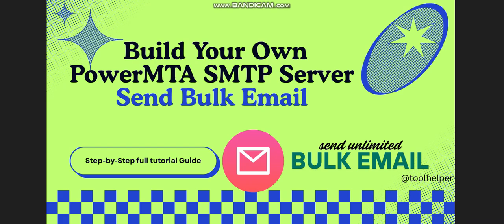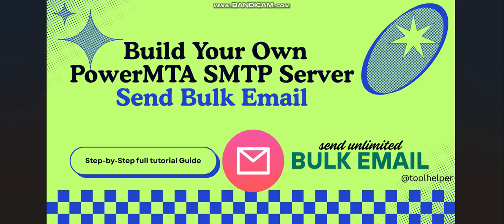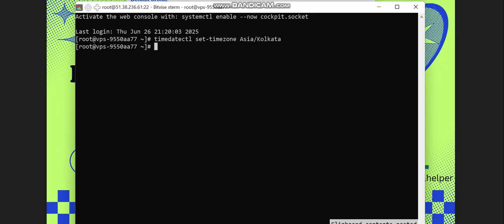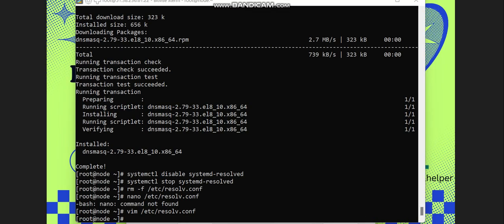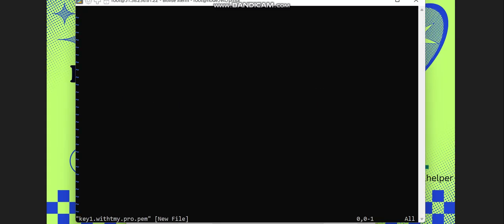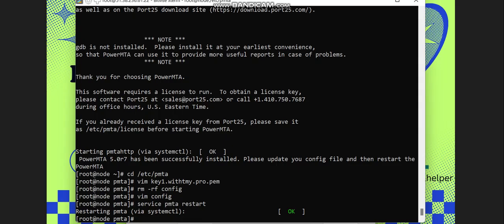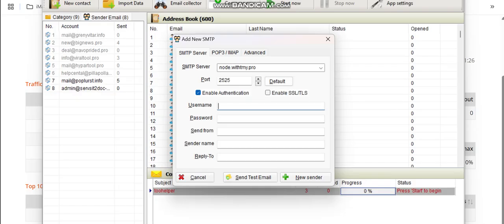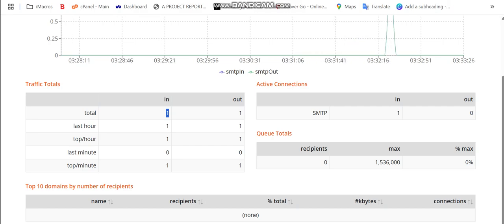How to Build a PowerMTA SMTP Server | Step-by-Step Setup Guide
This video shows how to build a PowerMTA SMTP server step by step for reliable email marketing and bulk email delivery.

PowerMTA SMTP is one of the most powerful solutions for sending high-volume emails. In this step-by-step tutorial, you will learn how to build your own PowerMTA SMTP server, configure it properly, and prepare it for production use.

Topics covered in this video:
- How to build PowerMTA SMTP server
- PowerMTA SMTP installation and setup
- PowerMTA configuration best practices
- SMTP server setup for email marketing
- Common PowerMTA mistakes to avoid

If you’ve ever wanted to run your own SMTP server, improve your email deliverability, or launch your own email marketing service, this video will walk you through everything from start to finish — no previous experience required.

✔ How PowerMTA works
✔ How to build a complete SMTP server from scratch
✔ Correct PowerMTA installation & configuration
✔ Setting up SPF, DKIM, DMARC, BIMI
✔ Configuring IP rotation & warming
✔ Connecting PowerMTA to any email marketing platform
✔ How to send unlimited emails safely and legally
✔ Achieving high inbox rate and avoiding spam filters

This is a fully updated PowerMTA SMTP setup guide for 2025, optimized for today’s email rules and deliverability requirements.

💡 Why Build Your Own PowerMTA SMTP Server?

Creating your own SMTP server gives you:

⭐ 100% control of your email marketing
⭐ Unlimited sending capacity
⭐ No monthly limits
⭐ High inbox delivery
⭐ Ability to scale your business
⭐ Independence from email service providers

If you're looking to build a reliable, powerful, and scalable bulk email infrastructure — this is the tutorial you need.